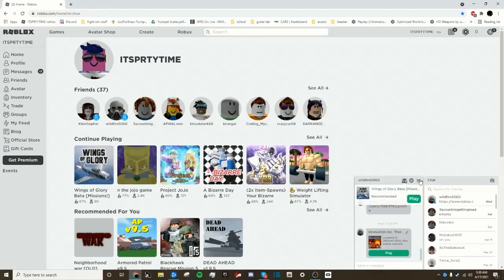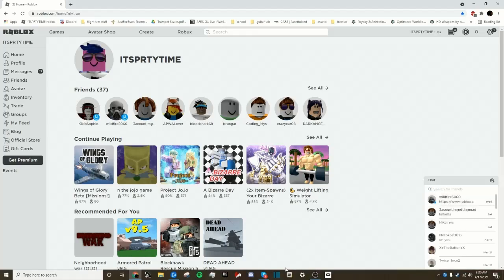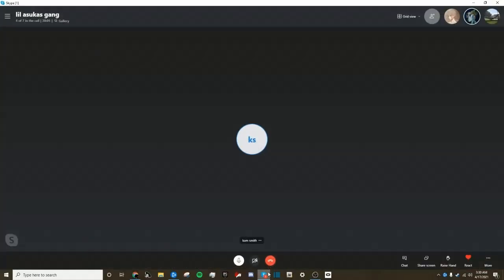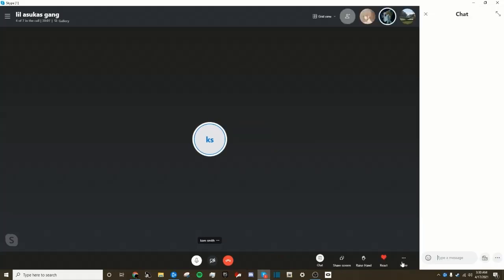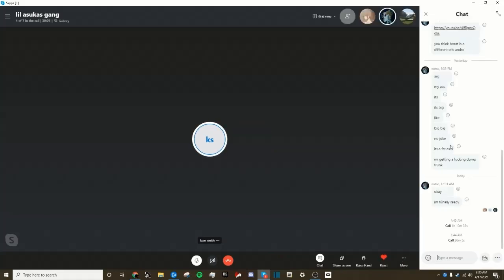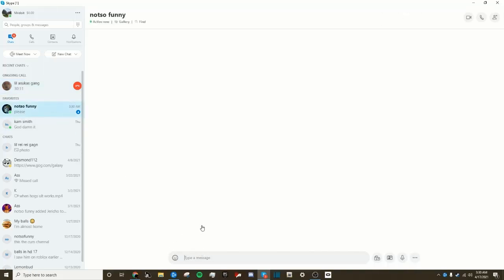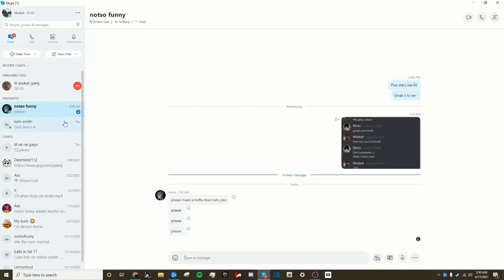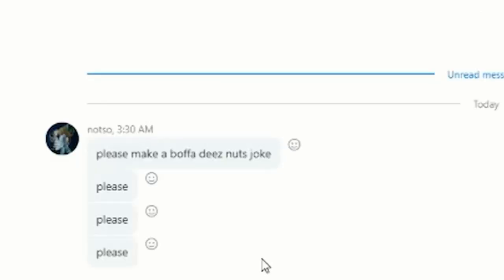The day of the deez nuts joke